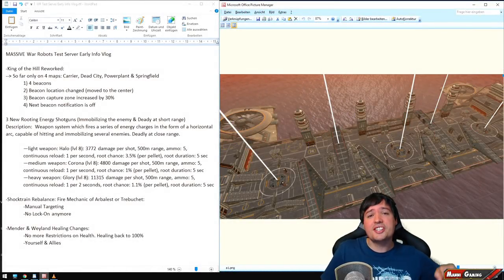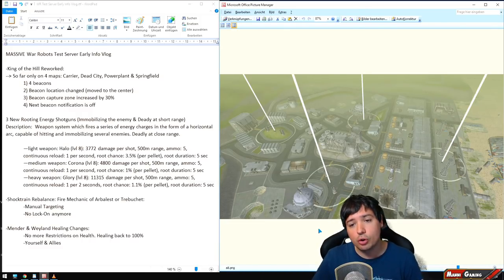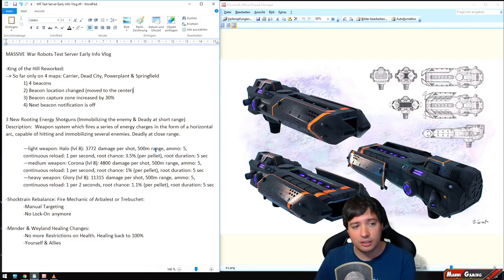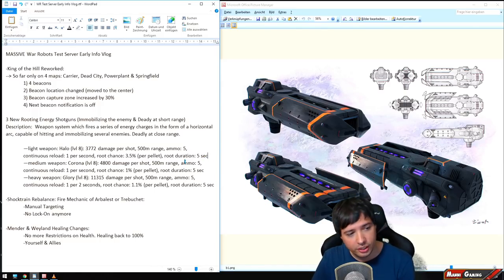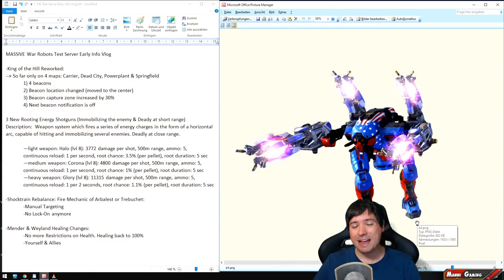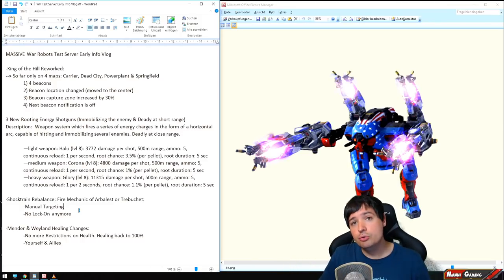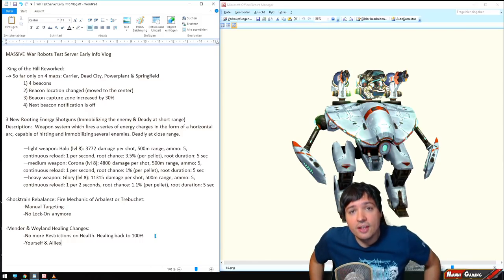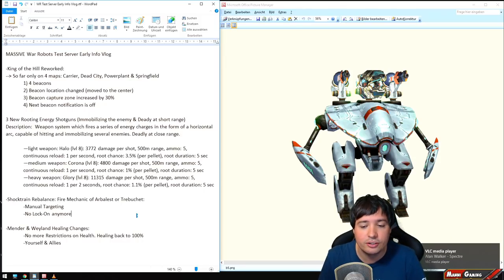War Robots Test Server: 3 New Energy Shotgun Weapons - WR News Vlog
War Robots WR News Vlog for Saturdays Test Server with 3 New Energy Shotgun Weapons that can Root your enemy. Additionally we have a changed King of The Hill Gamemode, Rebalanced Shocktrain Firing Mechanic & No Missing HP or Restricted HP anymore when healing with Mender & Weyland. Take more detailed information from the video and if you are interested in that Giveaway of the 100k Video. Here it is